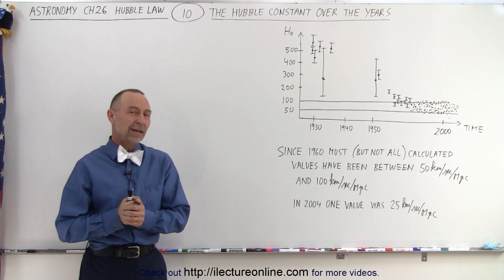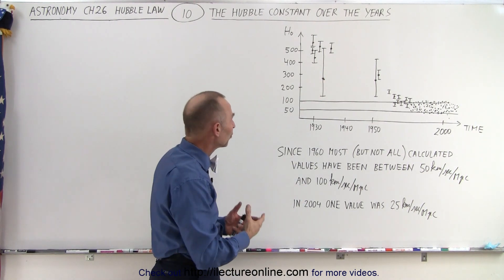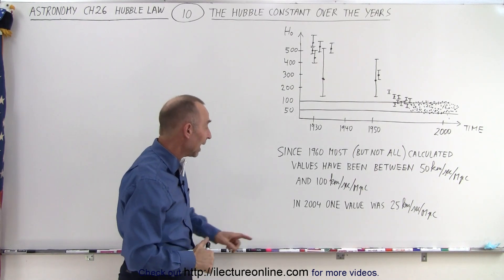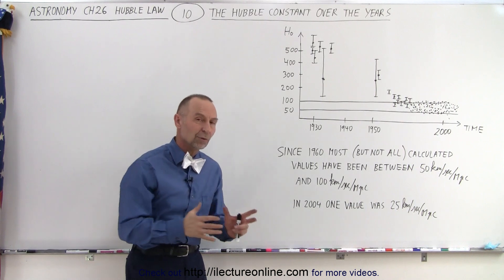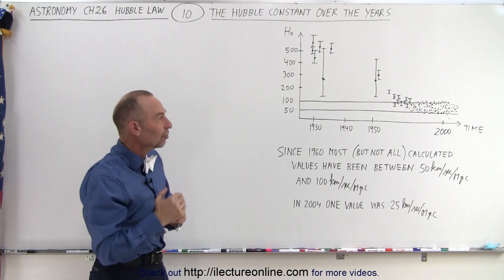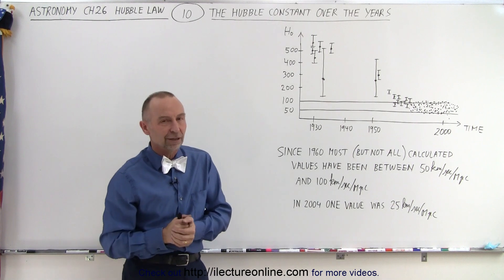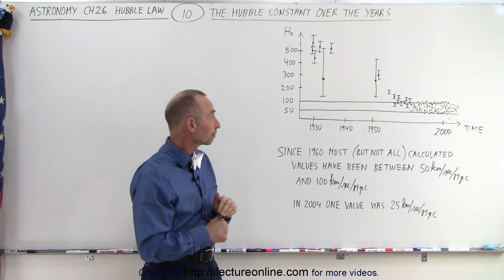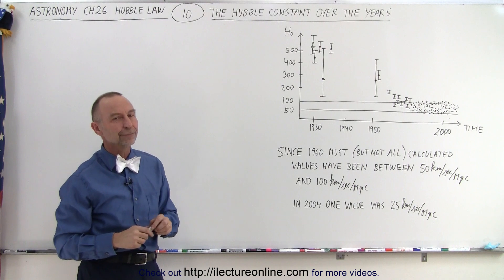Astronomy - Ch. 26: Hubble Law (10 of 20) The Hubble Constant Over the Years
We will learn how the Hubble Constant have change over the years since the 1930s to today.